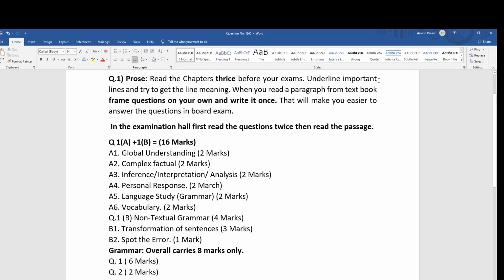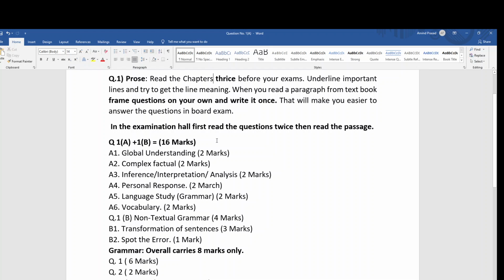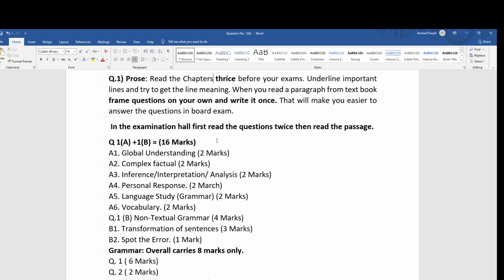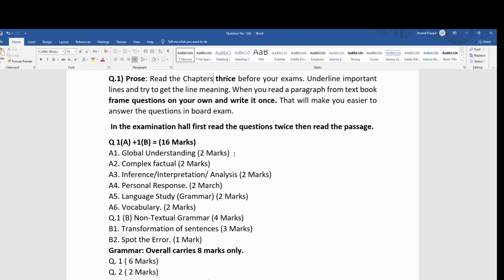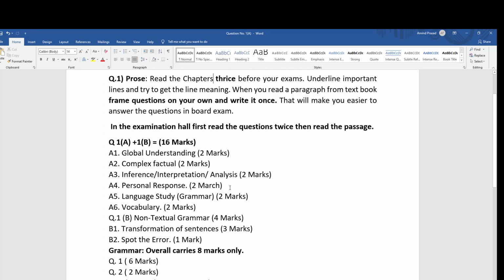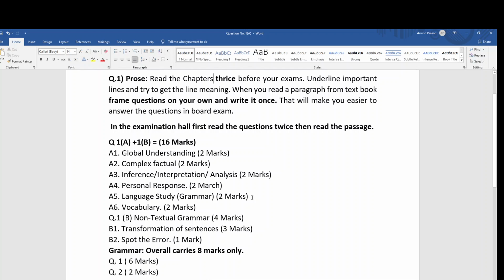12th HSC English - (Board Paper) Q.1 A) Seen Passage. How to attempt seen passage.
12th HSC English - Tips to attempt seen passage.